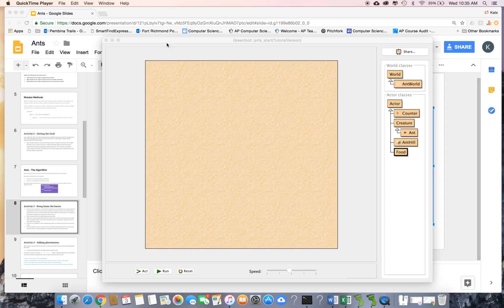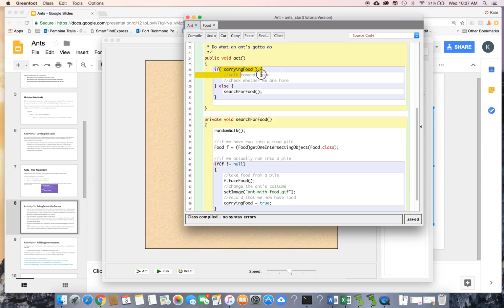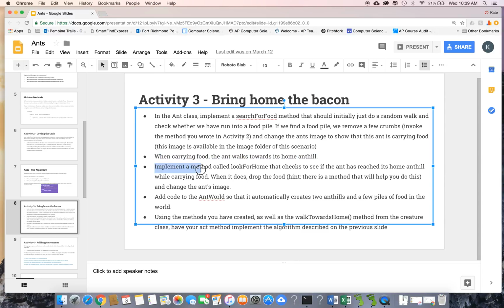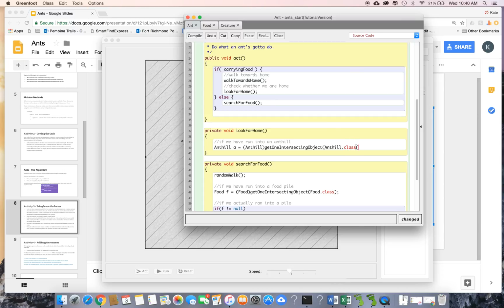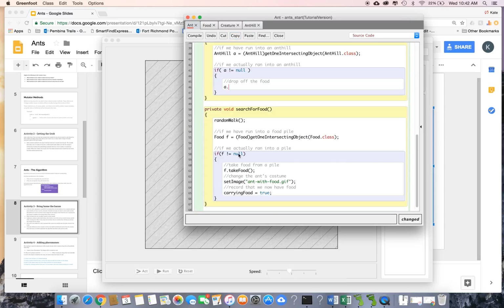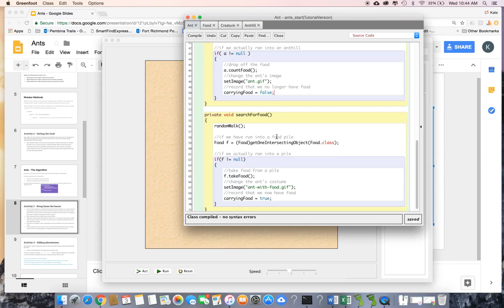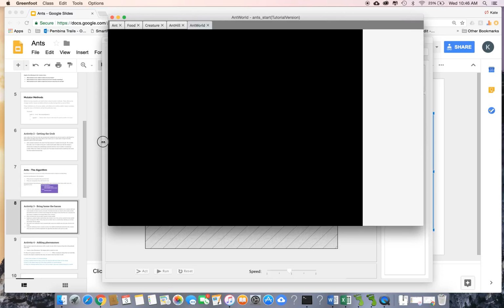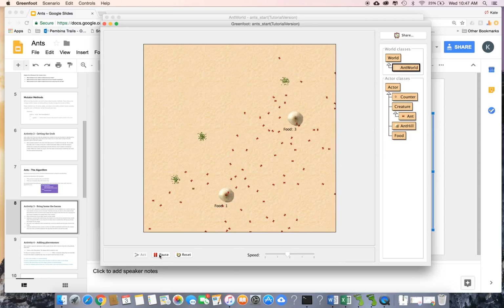Ants Act 3 - Heading Home